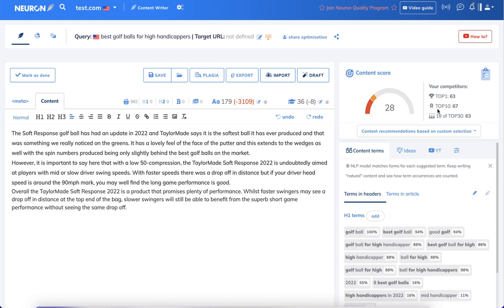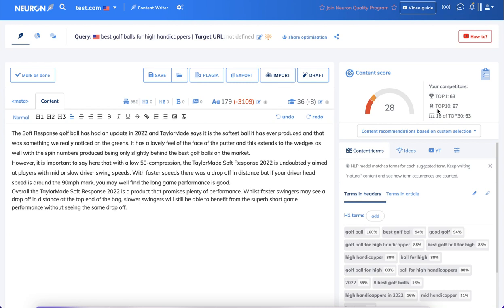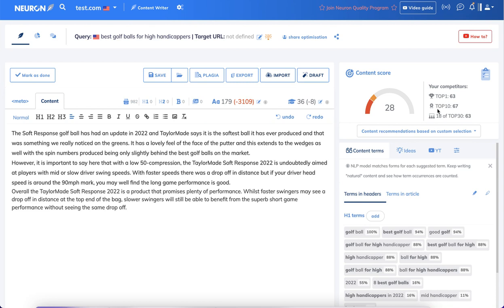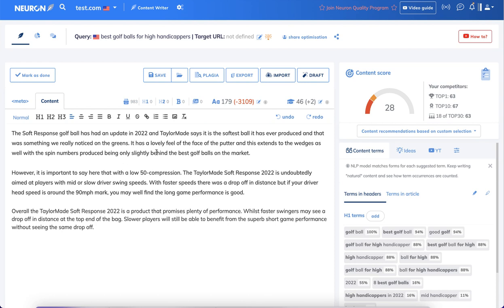Shorts: Readability score in NeuronWriter